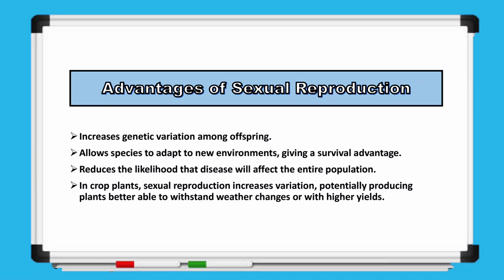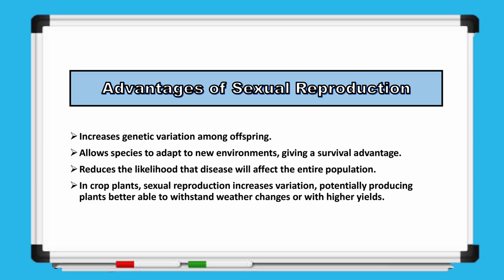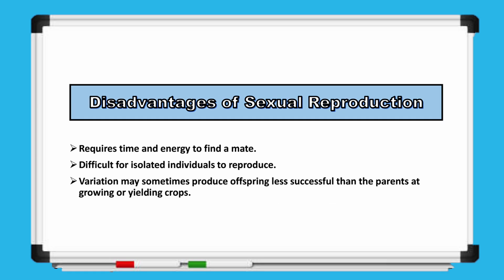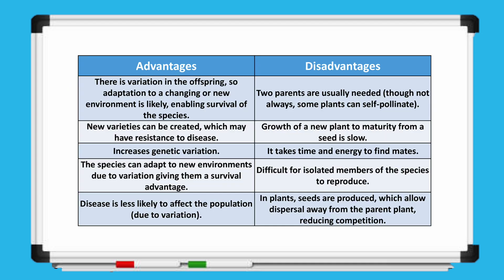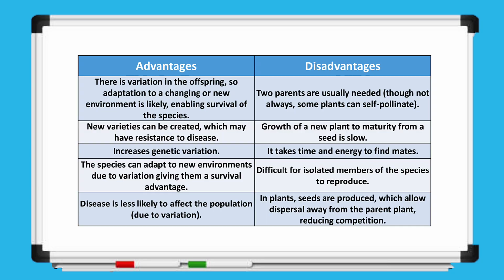Advantages and Disadvantages of Sexual Reproduction | Unit 16.2 | Asexual and Sexual Reproduction